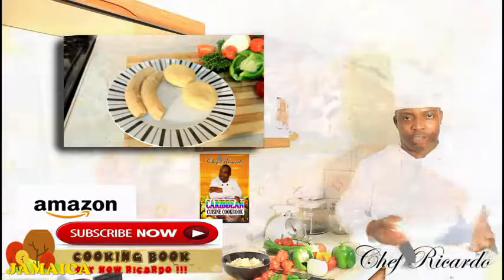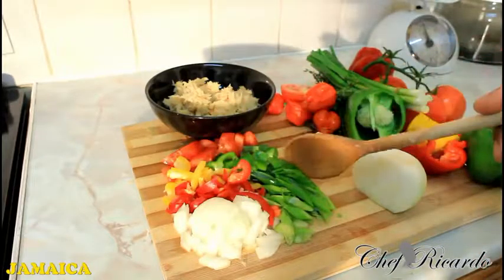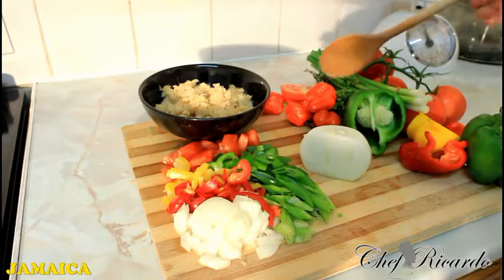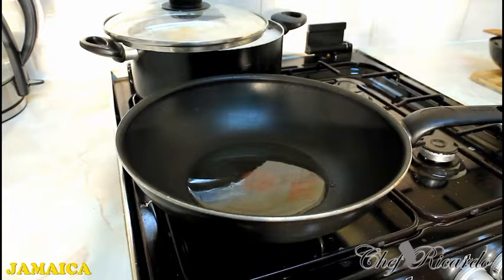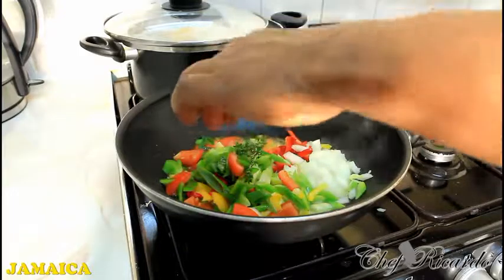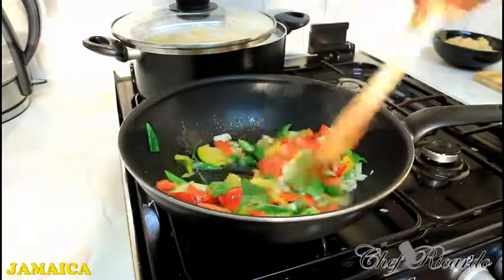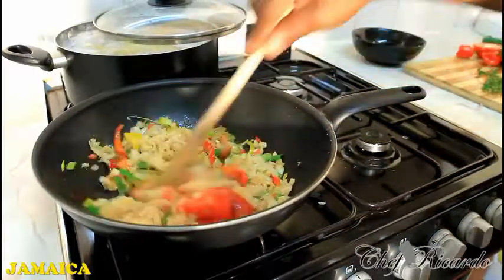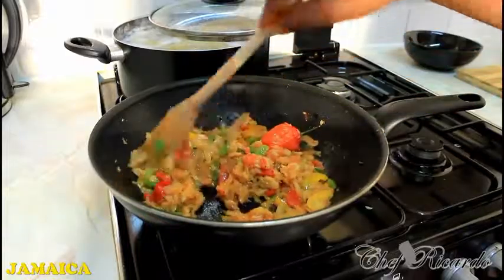Jamaica World Best Recipes Salt Fish Served With Banana and Dumpling !!!